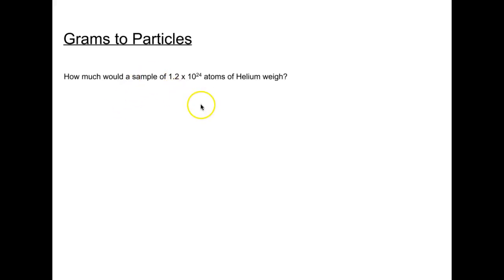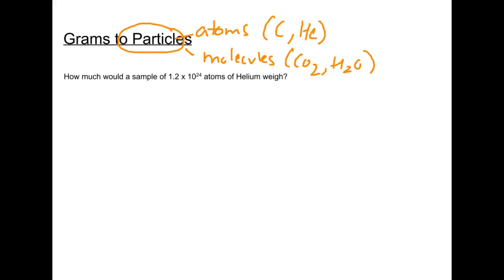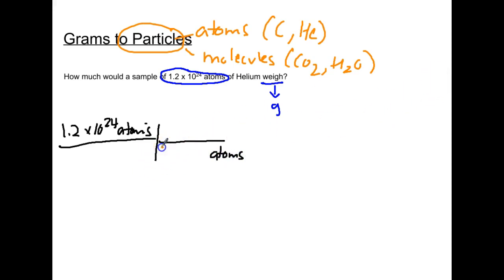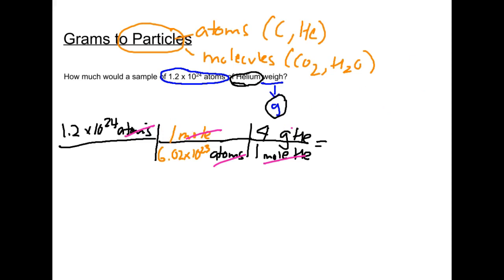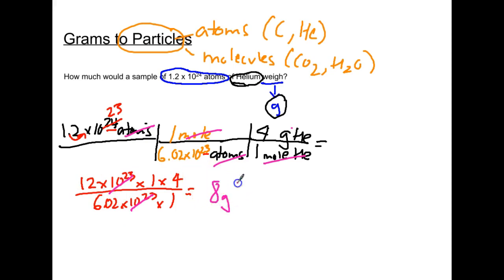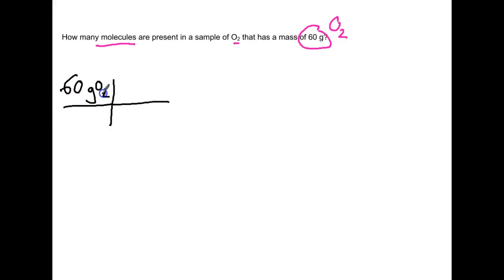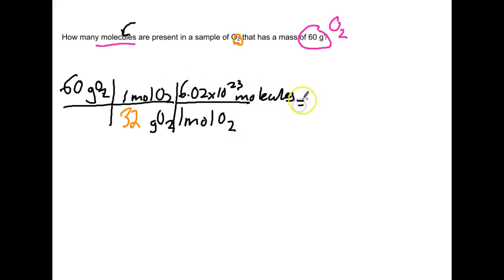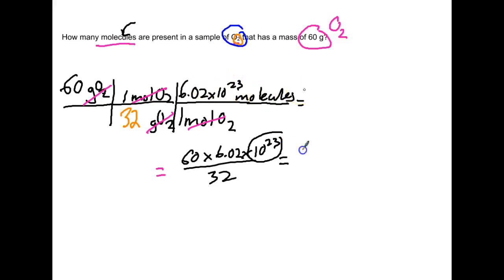Grams to Particles